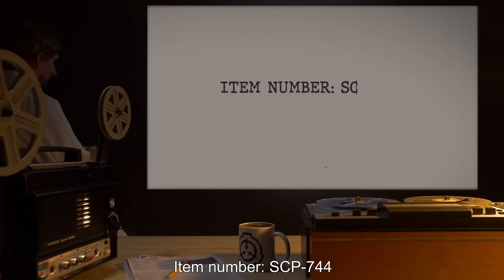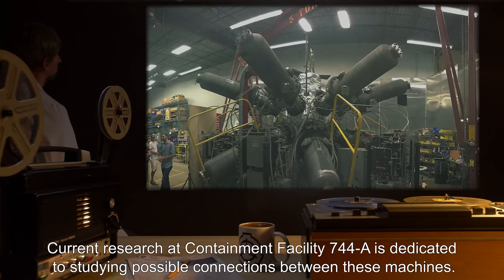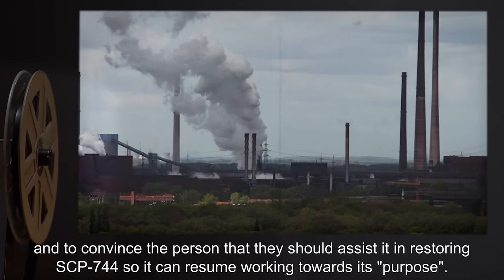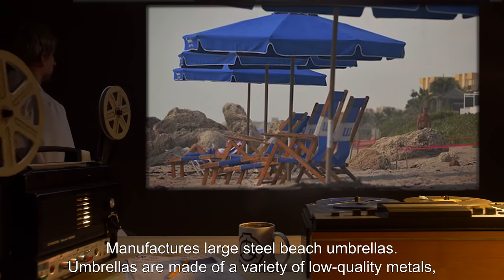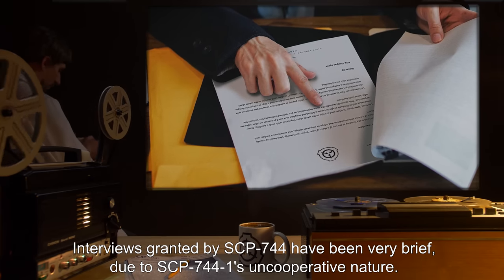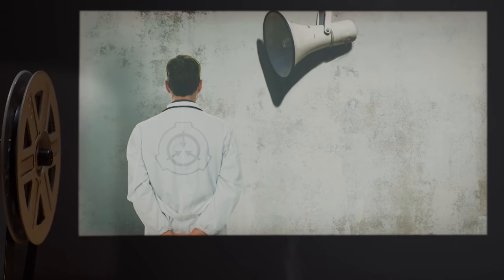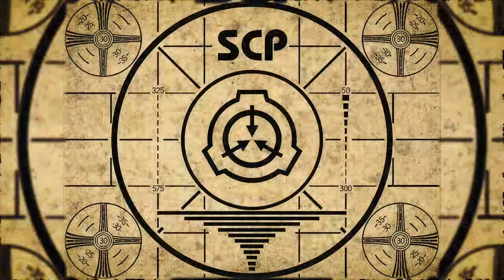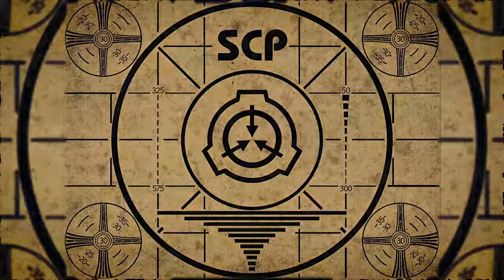SCP-744 | Assembly Required (SCP Orientation)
Today we will be studying Item number SCP-744: Assembly Required, Object class: Euclid.

SCP-744 is a large abandoned factory covering approximately 30 acres, located in WV.

SCP-744's anomalous properties manifest once every 56 hours. During this time period, SCP-744 will activate its manufacturing equipment. While SCP-744 is active, it will actively use its manufacturing equipment to produce items . All items manufactured by SCP-744 are moved via conveyor belt into a large antechamber which appears to have been designed to assemble them into one machine.

SCP-744-1 is a voice, calling itself [REDACTED]. SCP-744-1 claims to be a production manager for SCP-744, and that it is in an undisclosed location within SCP-744.

and released under Creative Commons Sharealike 3.0. Contributor: Anonymous

Attribution:  spectraKo